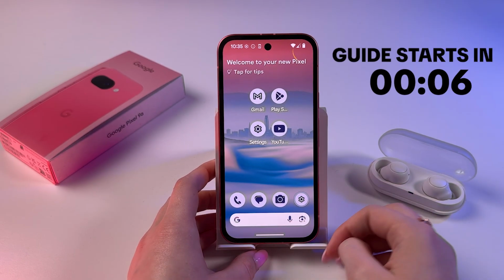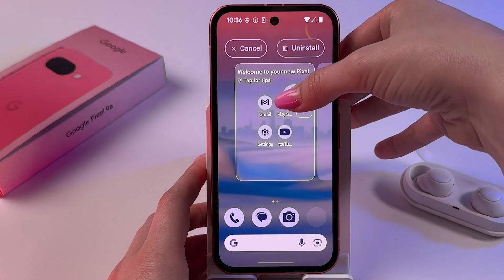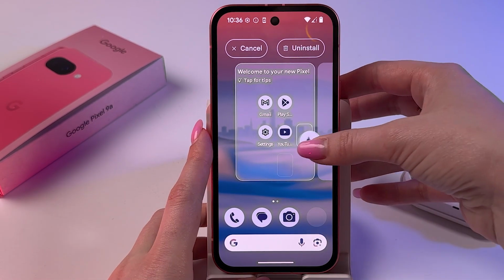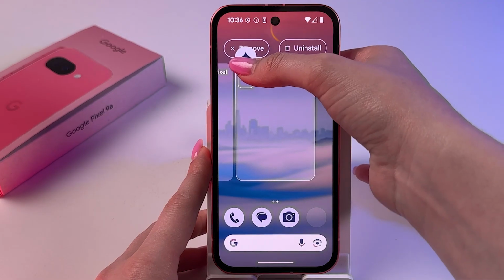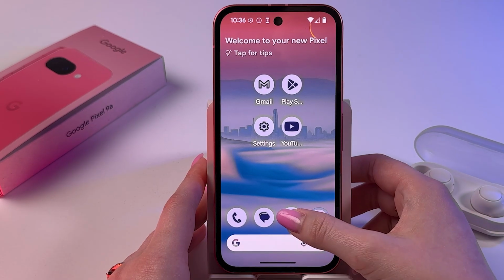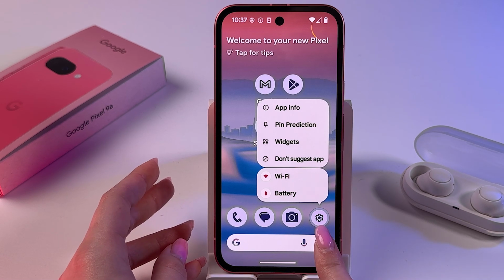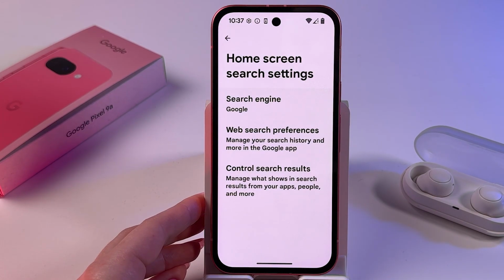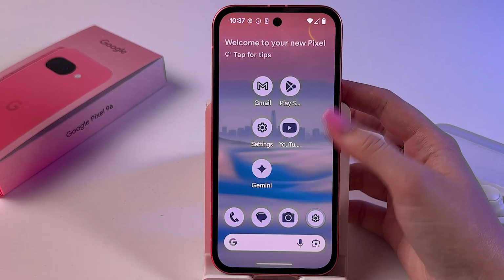Google Pixel 9a Tutorial - Customize Your Home Screen by Moving and Organizing Apps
Discover how to effortlessly customize your Google Pixel 9a by mastering home screen app management, adding new pages, and reorganizing your dock panel. Join me as I guide you step-by-step on enhancing your user experience by learning to move, organize, and even remove apps right from your home screen. Whether you're looking to declutter or optimize your navigation, this video has all the tricks you need to make your Pixel 9a feel truly yours.

This video also covers the following topics:
- Customize Apps on Your Google Pixel 9a Home Screen
- Organizing and Managing Home Screen Apps on Google Pixel 9a
- How to Rearrange Apps on the Google Pixel 9a Home Screen